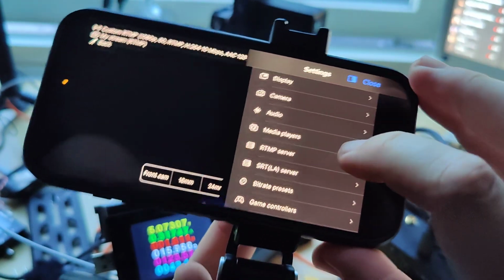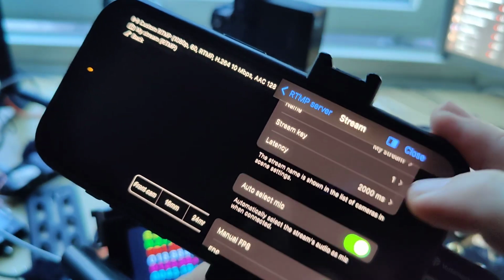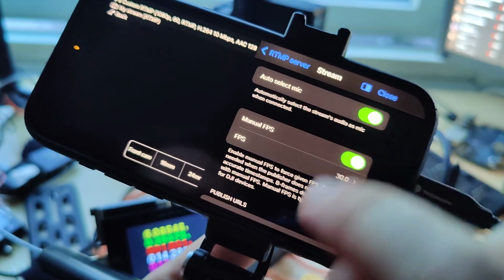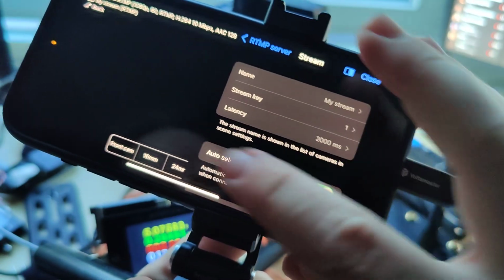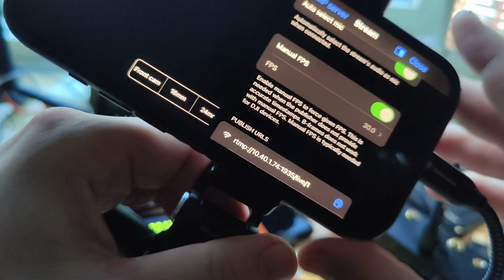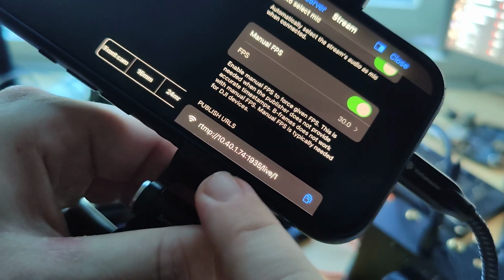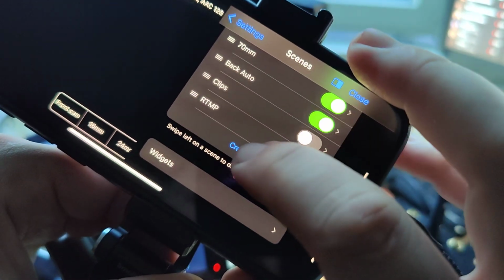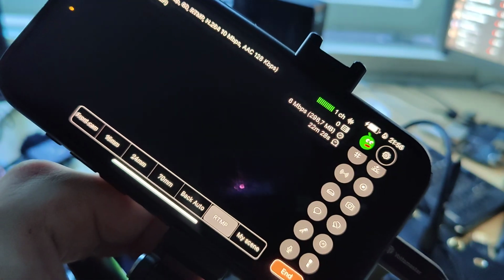TLDR guide to RTMP ingest in Moblin iOS